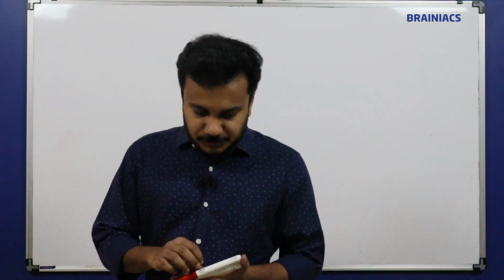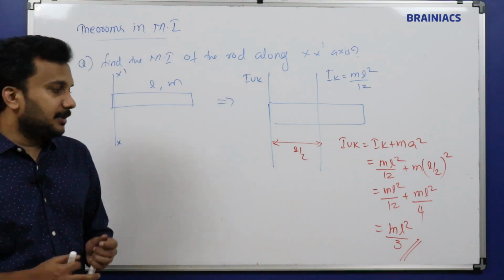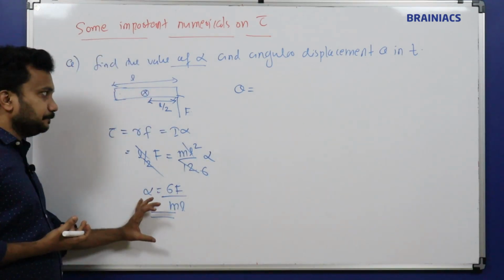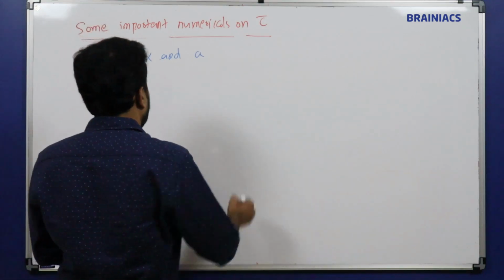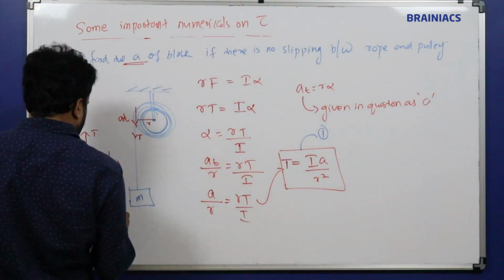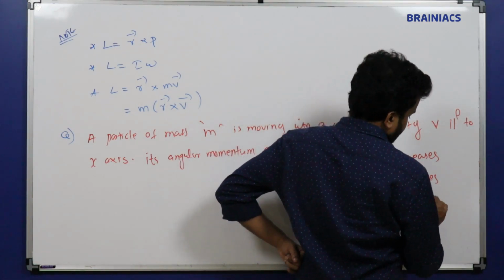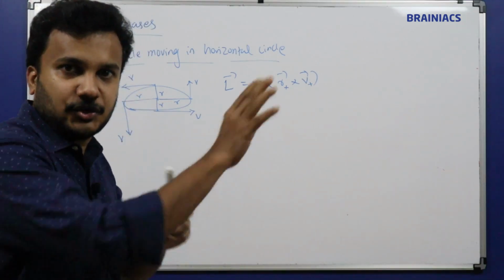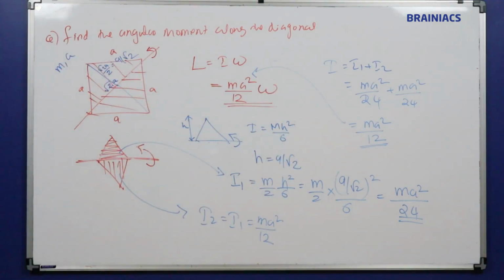Rotational Motion Lecture-3 |BRAINIACS CLASSES|TARGET NEET 2024|NCERT LECTURE SERIES IN ENGLISH